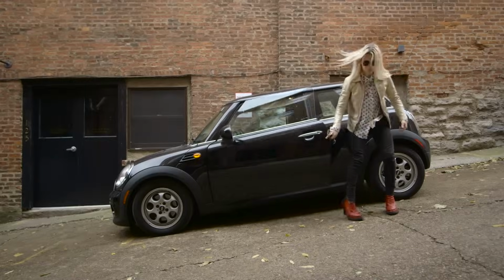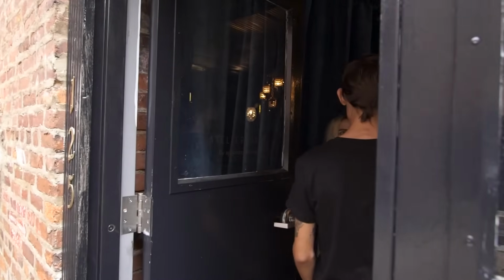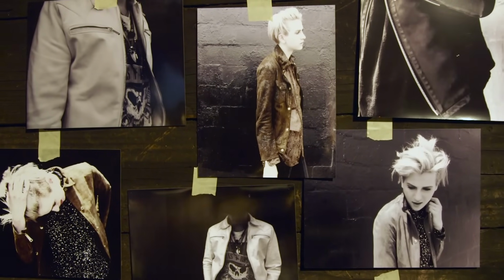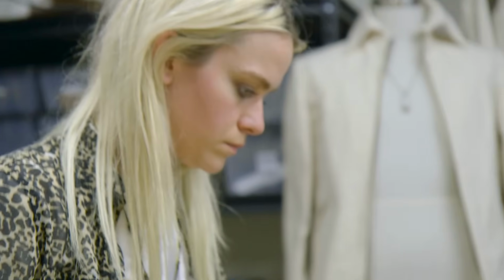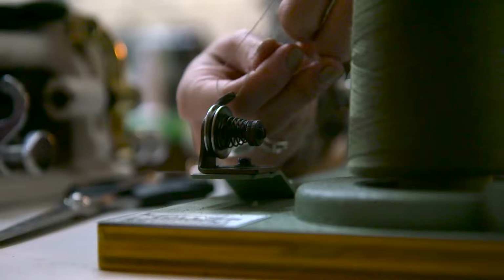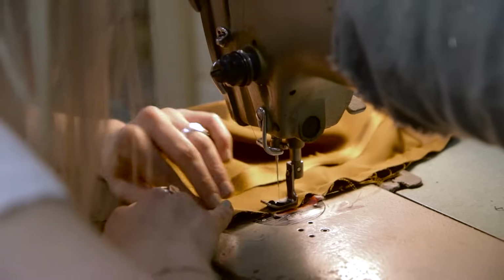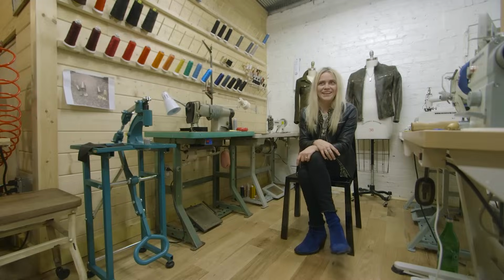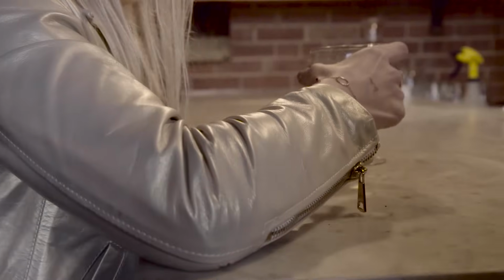How a $5k Luxury Leather Jacket is Made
Meet designer Savannah Yarborough, whose totally bespoke approach takes the rugged individualism of leather jackets to its logical, luxurious end.

QuickTake Originals is Bloomberg's official premium video channel. We bring you insights and analysis from business, science, and technology experts who are shaping our future. We’re home to Hello World, Giant Leap, Storylines, and the series powering CityLab, Bloomberg Businessweek, Bloomberg Green, and much more.

Visit our partner channel QuickTake News for breaking global news and insight in an instant.